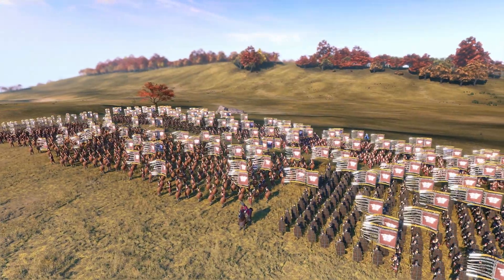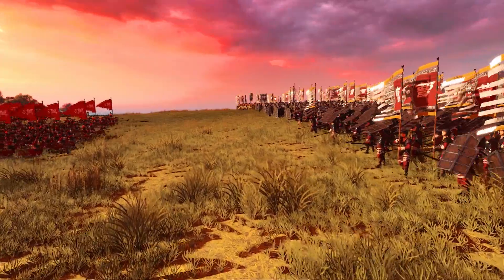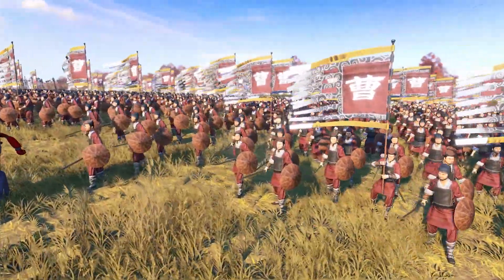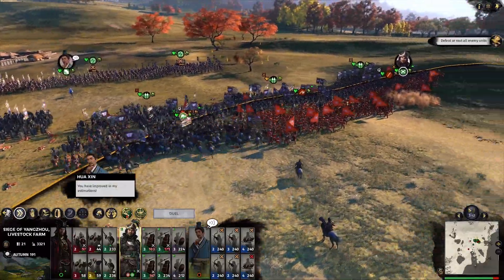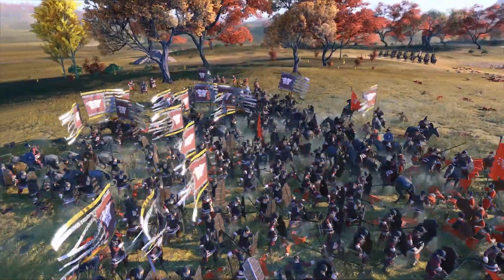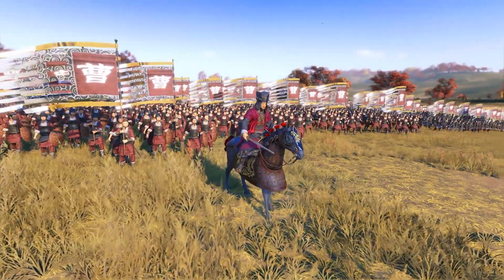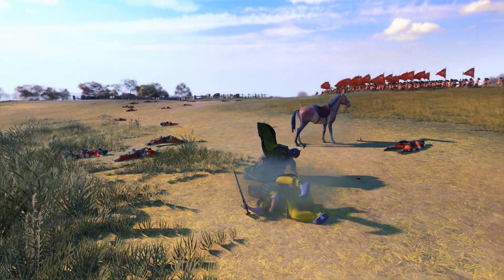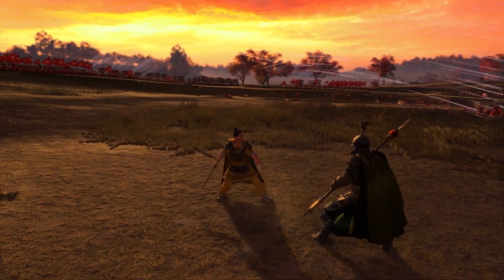Total War: Three Kingdoms - Battle tactics in depth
In part five of our video series, produced in association with SEGA, we take a look at the best ways to win on the battlefield.